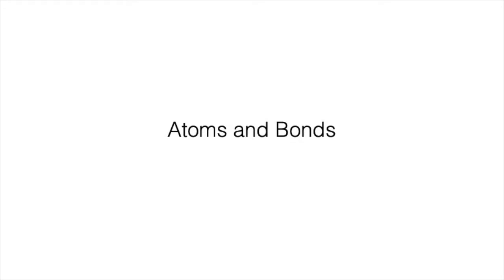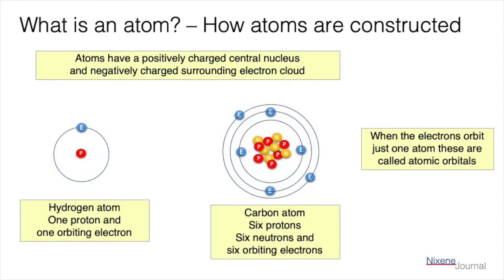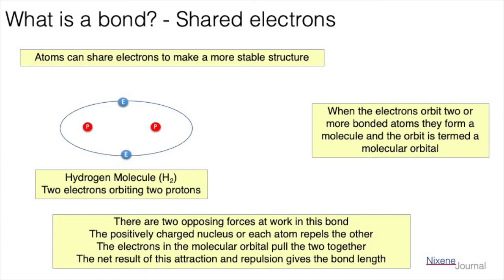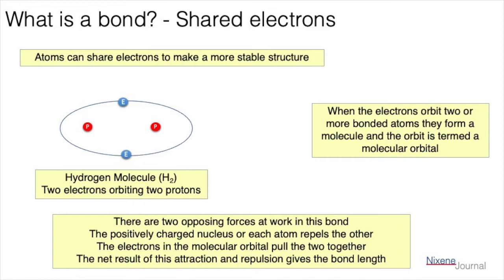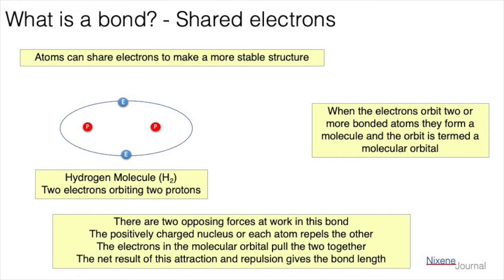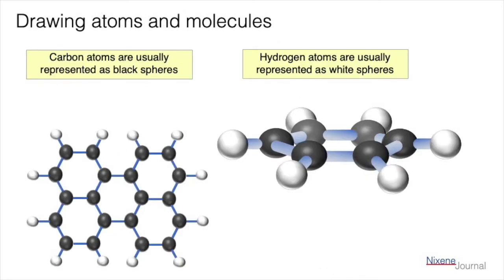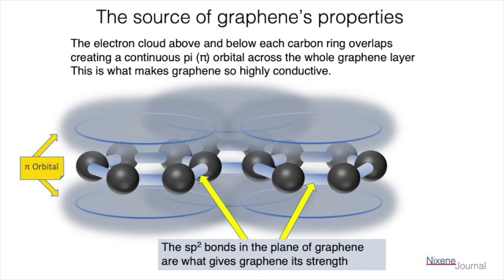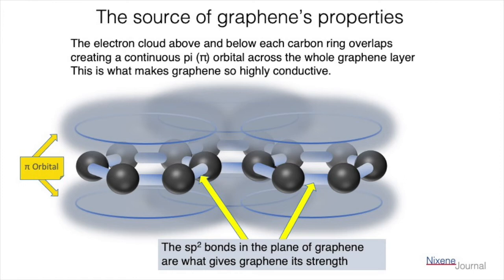Atoms and Bonds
Adrian Nixon (Editor of the Nixene Journal) explains to Debbie Nelson the differences between atoms, bonds and molecules.

We encourage you to leave questions and comments, and about once a quarter, "Adrian on the Spot" videos will be created to provide answers.

Credits:
Debbie Nelson, Host
Adrian Nixon, Presenter
Rob Whieldon, Video Editing

Many of our videos feature original graphics by Adrian Nixon. The graphics are available upon request, for your use, copyright-free.

On those graphics, you will see link(s) in the bottom left corner which reference the source of the material presented.

Nixene Publishing firmly established its global leadership in clear, concise, unbiased graphene and 2D materials communication, focusing on science, not hype.

The Nixene Journal, available by subscription, is a monthly update on technology and markets in the world of graphene and other 2D materials.

It is a global leader for independent analysis and scientific information and provides Clarity from Complexity™  by using clear information, in plain English, for busy decision makers.

and take out a subscription.